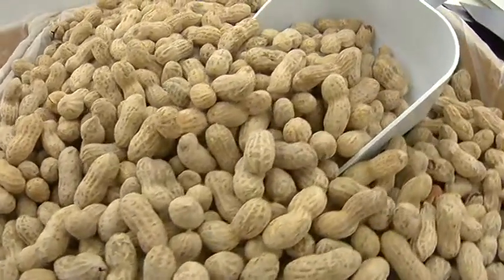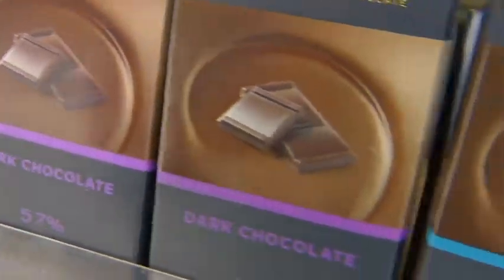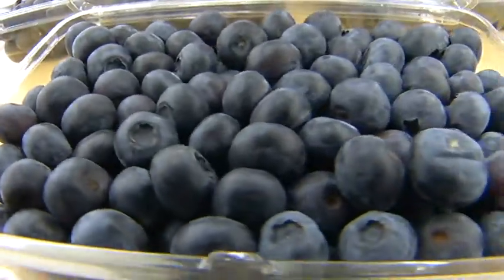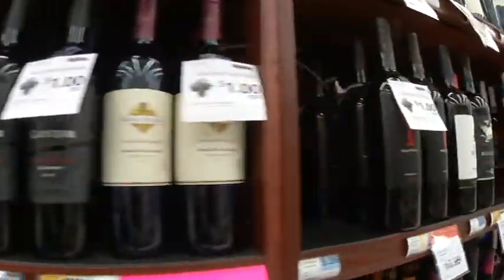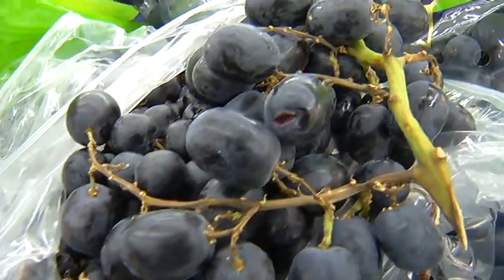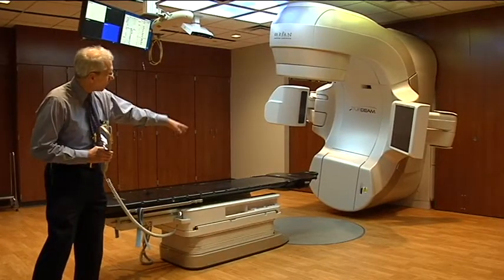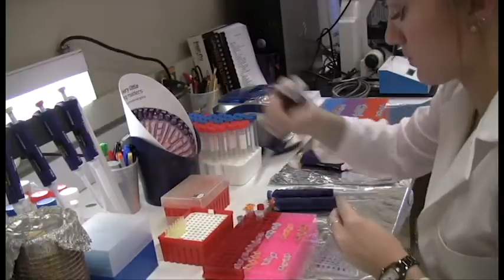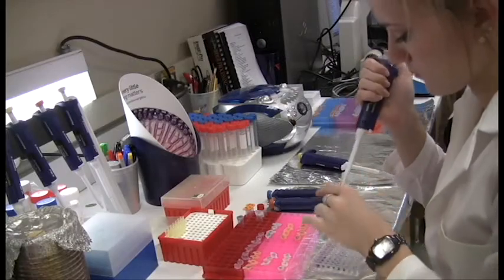Chemical in red wine may boost radiation treatment for cancer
It's a chemical found in red wine and it's already known for it's benefits to the heart.  But University of Missouri researchers are looking at resveratrol, to help boost the effectiveness of radiation used in cancer treatments. KRCG's Teresa Snow reports.
KRCG 13